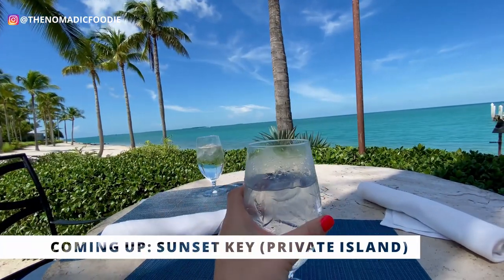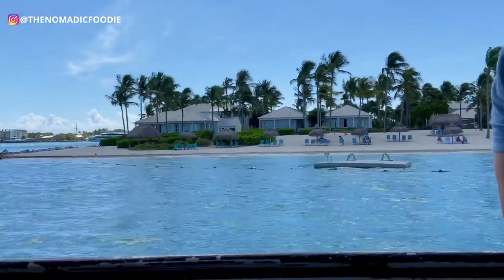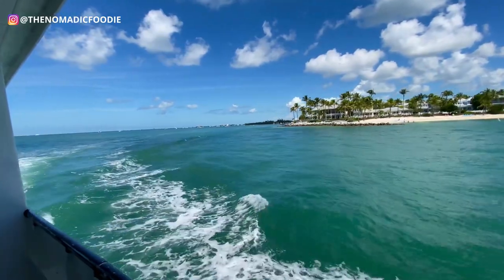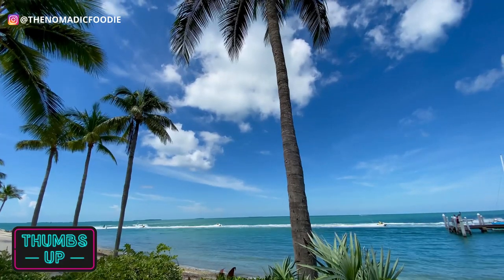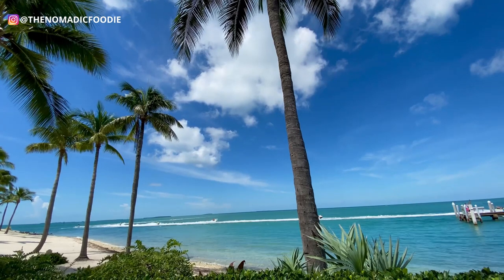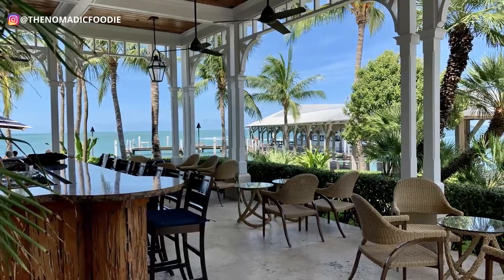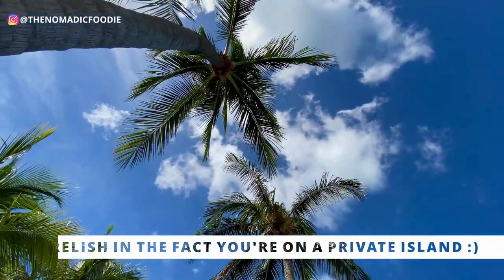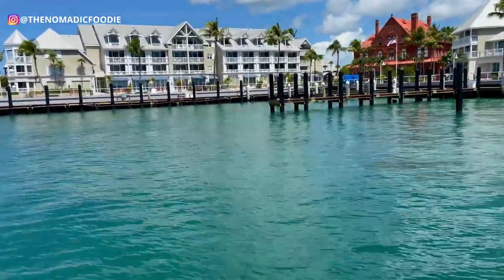How To Visit This Key West Private Island With A Free Boat Ride | Our Experience And Dining Review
One of the top restaurants in Key West, and considered a Florida Keys must see! Latitudes is on a private island named Sunset Key in Key West.  In this Florida Keys vacation guide, I explain how you can reserve a table at one of the best restaurants in the Keys, and what to expect once you get there.

We absolutely loved our experience here and would recommend it to our friends who are visiting the Florida Keys.

RSVP FOR MY FREE TRAVEL WORKSHOP:
tnfcat.square.site